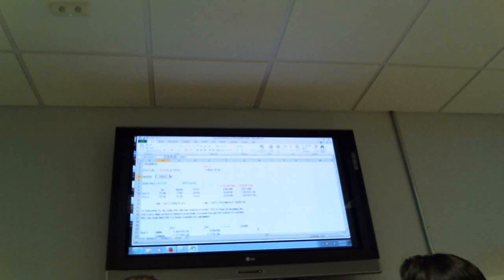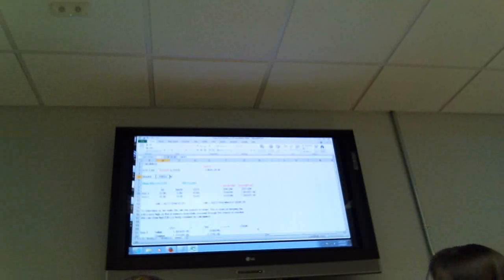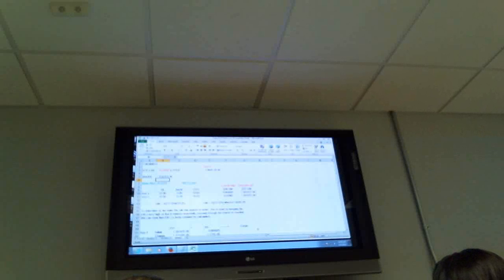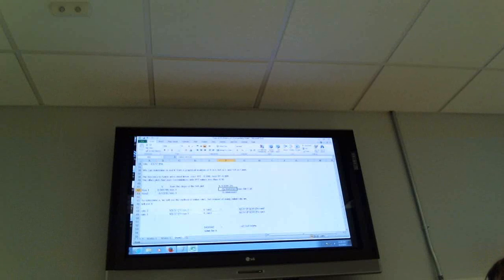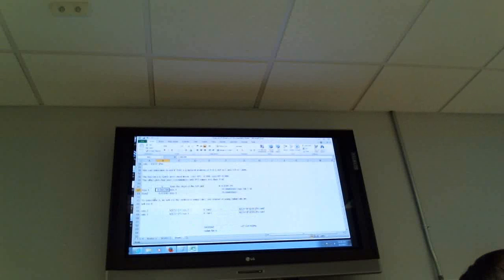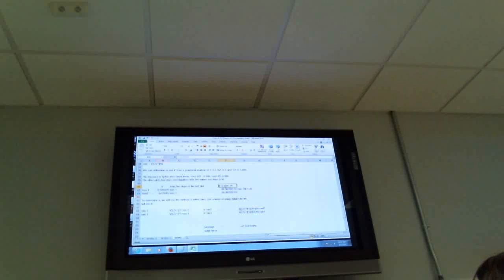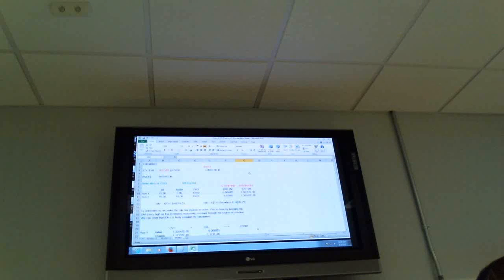Chem 1B AM 04022015 pt3